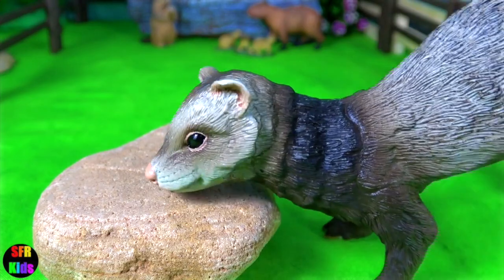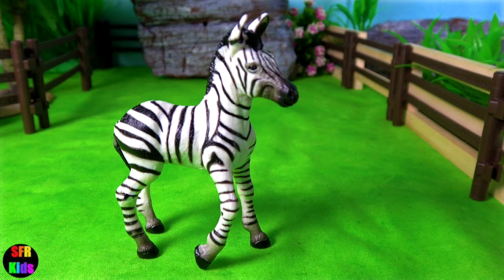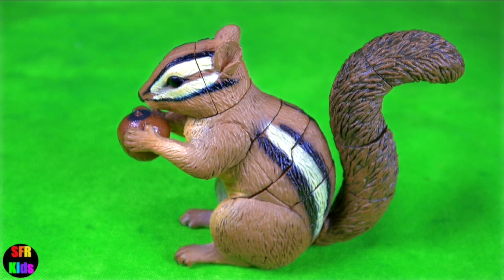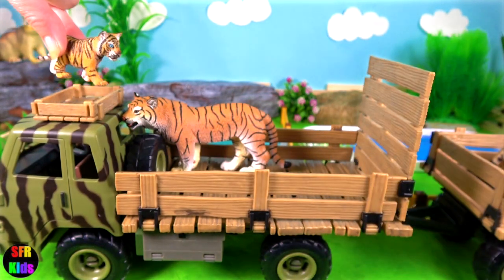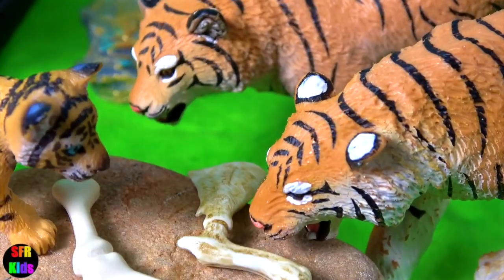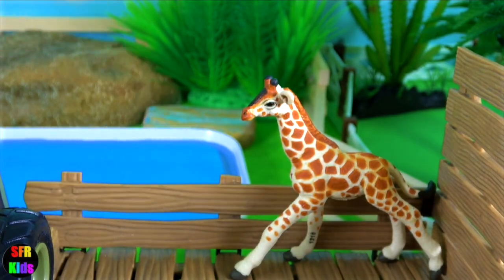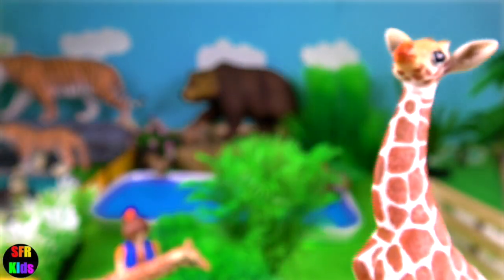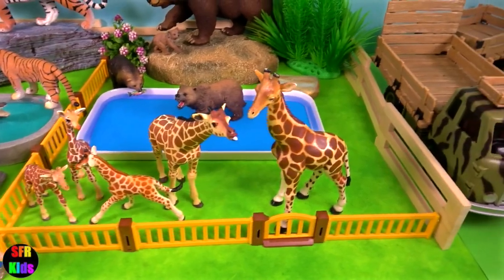Zoo Animals Tiger Bear Giraffe Zebra Serval Clouded Leopard Caiman Capybara Chipmunk Ferret SFR Kids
Learn Zoo Animals Tiger Bear Giraffe Zebra Serval Clouded Leopard Caiman Capybara Chipmunk Ferret - Toys For Kids. My favorite wild zoo animals are the Bengal Tiger and Giraffe ❤️ enjoy!

Subtitles in English 🎤 (tomorrow)

Tigers are apex predators and the largest big cat

 The Asiatic lion differs from the African lion by a less developed mane, so that their ears are always visible. Lions fear no other animals, however, like a king lions do have enemies. The lion's worst enemy is the hyena. Hyenas eat the same food as lions, so the lions and the hyenas often come into conflict over food. The only other enemy the lions have is people.

Hippos coexist with a variety of large predators. Nile crocodiles, lions and spotted hyenas are known to prey on young hippos. However, due to their aggression and size, adult hippos are not usually preyed upon by other animals

Zebras are primarily grazers and can subsist on lower-quality vegetation. They are preyed on mainly by lions and typically flee when threatened but also bite and kick.

Despite its long neck and legs, the giraffe's body is relatively short. Located at both sides of the head, the giraffe's large, bulging eyes give it good all-round vision from its great height  Giraffes can close their muscular nostrils to protect against sand.

The coastal brown bears are generally larger than the inland grizzly bears. This is a result of the greater abundance of protein-rich food along the coast. While grizzlies eat meat and fish, their main diet consists of berries and plants.

Caiman is a semiaquatic reptile similar to the alligator but with a heavily armoured belly, native to tropical America.

Capybara is a South American mammal that resembles a giant long-legged guinea pig. It lives in groups near water and is the largest living rodent.

Eastern Chipmunk The eastern chipmunk is a chipmunk species found in eastern North America. It is the only living member of the chipmunk subgenus Tamias. The eastern chipmunk can climb trees well, but constructs underground nests with extensive tunnel systems, often with several entrances.

The ferret is a small, domesticated species belonging to the family Mustelidae. The ferret is most likely a domesticated form of the wild European polecat

जानवरों, প্রাণী, प्राणी, விலங்குகள், జంతువులు, પ્રાણીઓ, animales, animais,

जंगली जानवर, বন্য প্রানী, वन्य प्राणी, காட்டு விலங்குகள், క్రూర మృగాలు, જંગલી પ્રાણીઓ, Animales salvajes, animais selvagens,